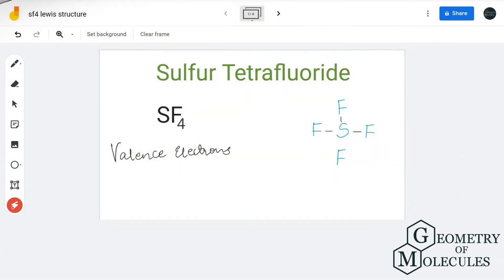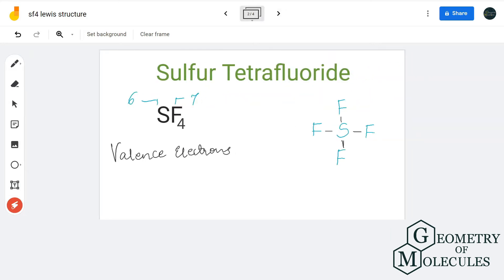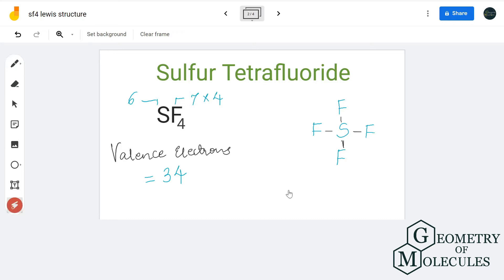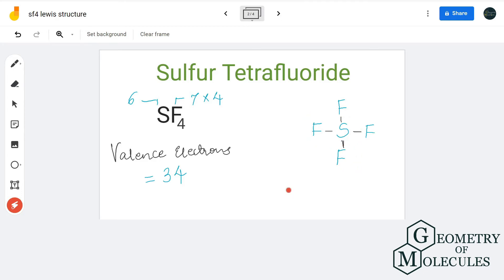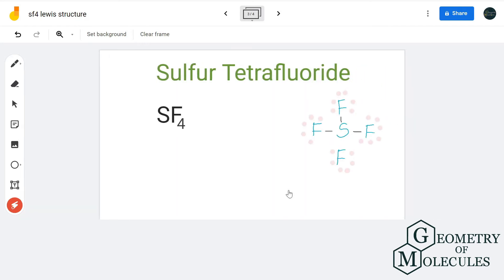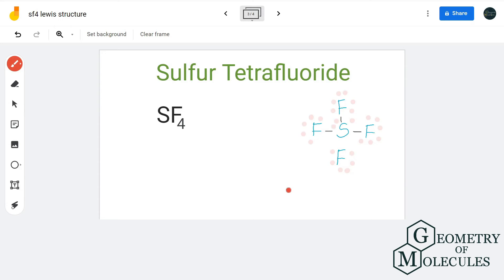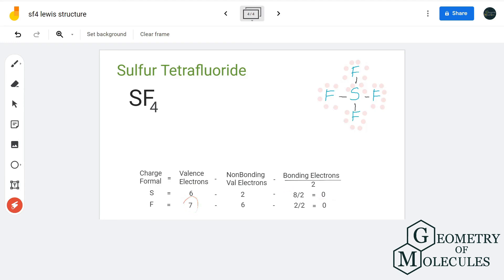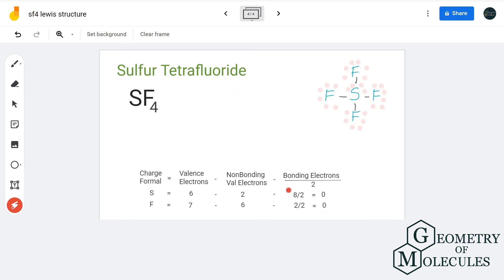SF4 Lewis Structure | How to Draw the Lewis Structure for SF4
Hello Guys!

Today we are going to look at the Lewis Structure of SF4 ( Xenon Tetrafluoride )

The Sulphur atom has six valence electrons in its outer shell and  it reacts with four Fluorine atoms to attain a stable structure. It is also an exception to the octet rule as it can accommodate more than eight electrons in its outer valence shell.

To draw a Lewis structure we will first need to know the total number of valence electrons in SF4 which participate in the bond formation. Check out this video for knowing the total number of valence electrons and making a Lewis structure of SF4.

For knowing more details and understanding the structure in-depth check out our detailed blog post on SF4 Lewis Structure